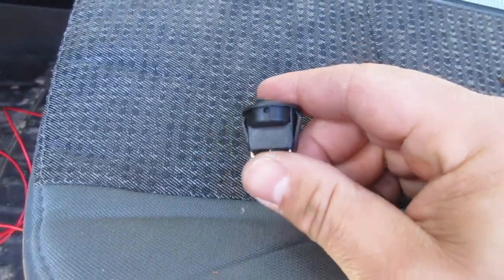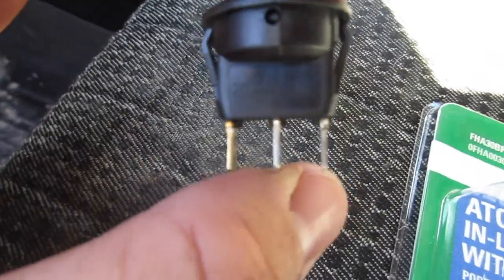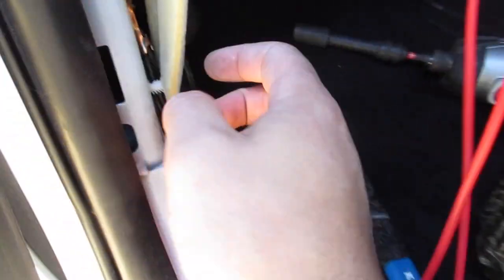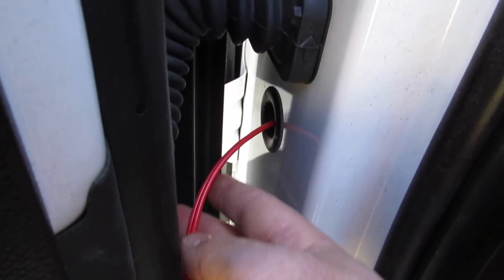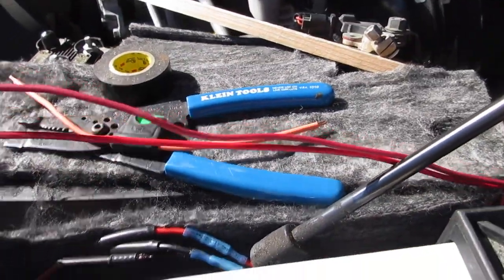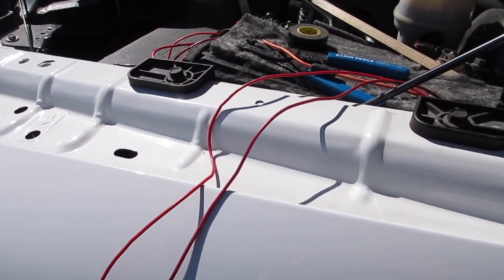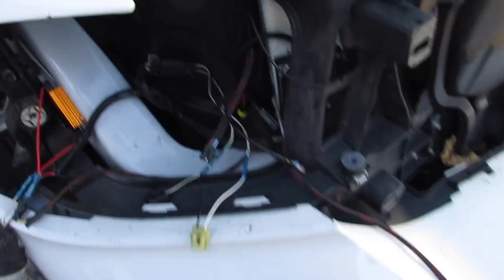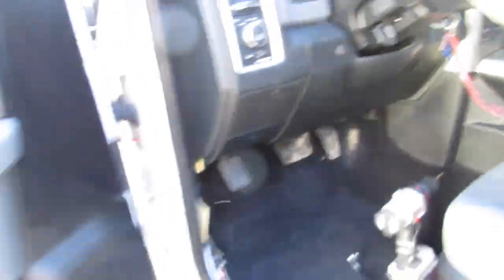Wiring offroad leds to a toggle switch!